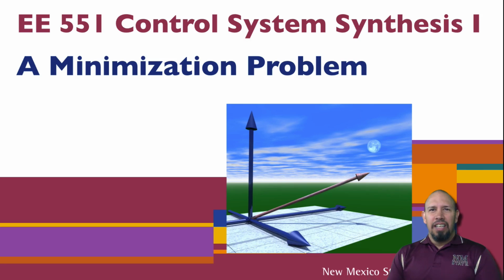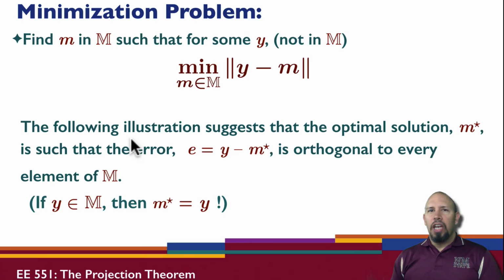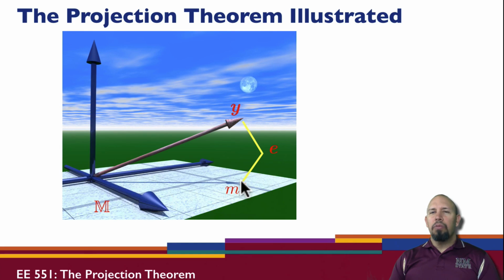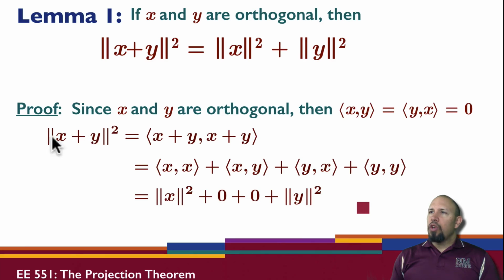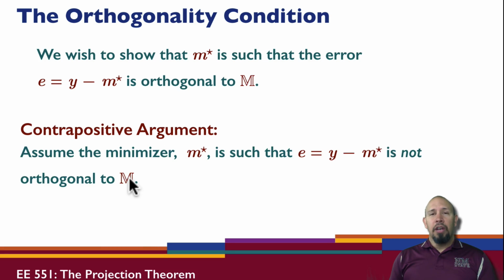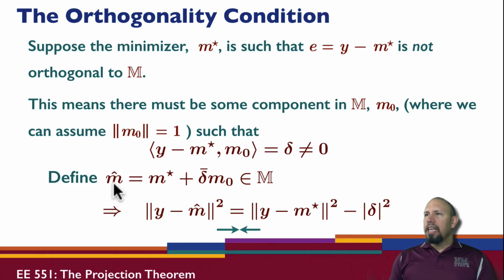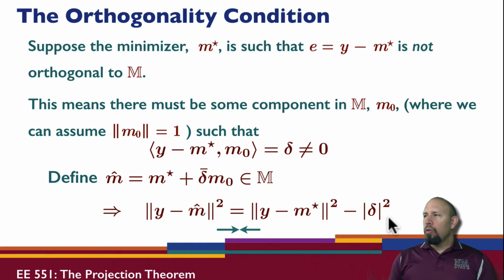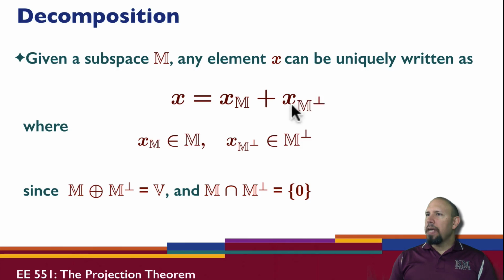L4A: A Minimization Problem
A Linear Algebra Minimization Problem